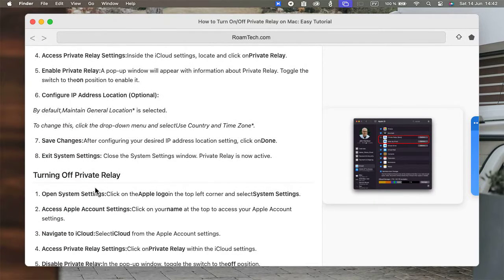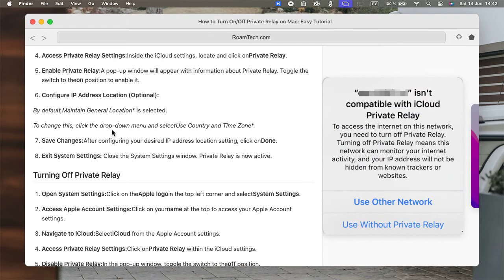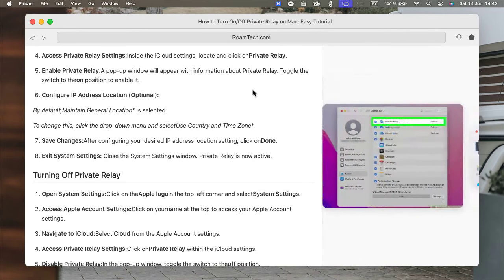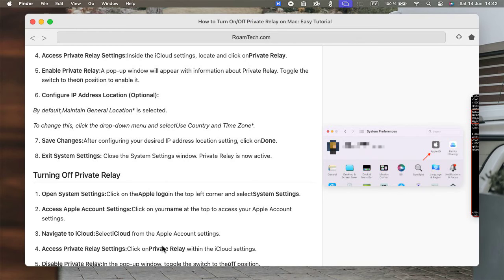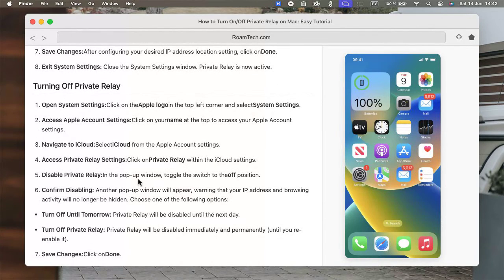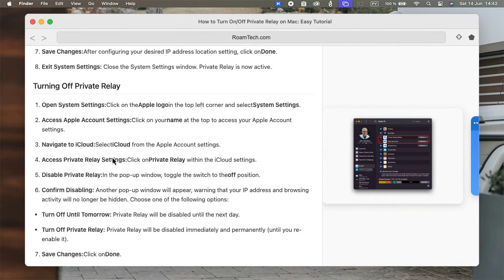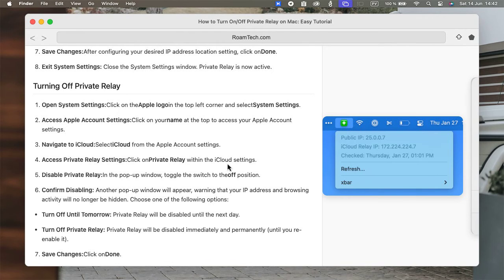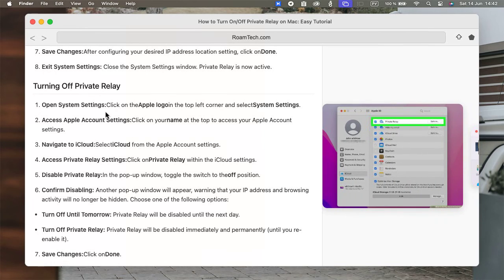How to Turn On Off Private Relay on Mac Easy Tutorial